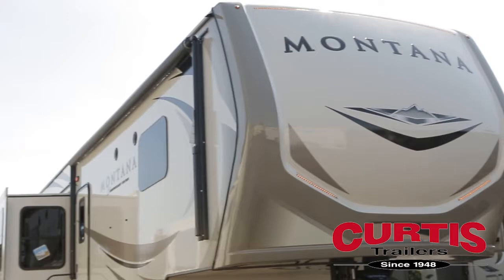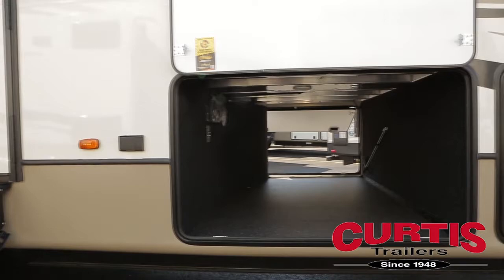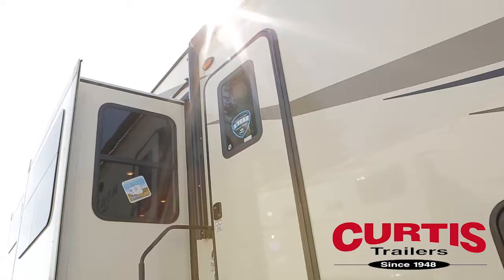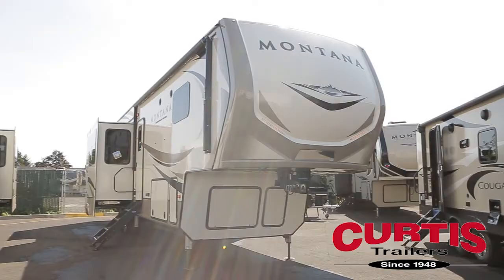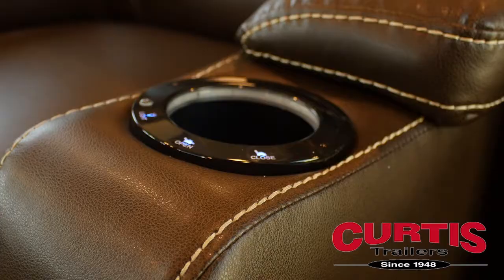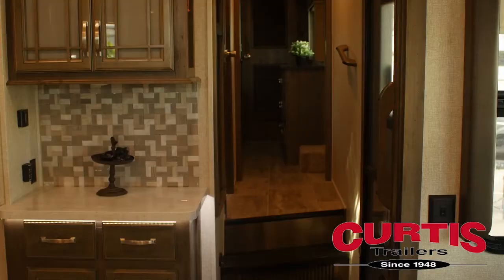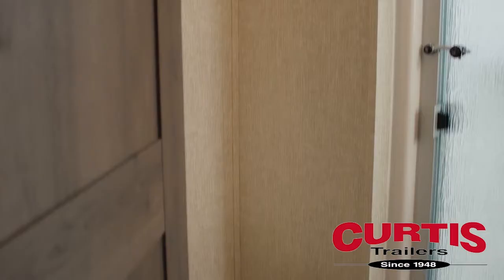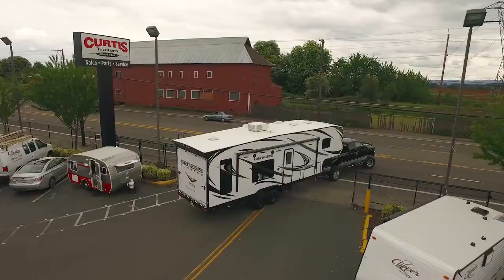Keystone Montana 3790RD at Curtis Trailers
The Keystone Montana 3790RD fifth wheel available at Curtis Trailers rv dealer in Portland and Beaverton Oregon
2019 Keystone Montana  3790RD (20th Aniv.)

Introducing the Keystone Montana 3790RD, the impressively spacious luxury fifth wheel ready for your next extended vacation!
Enjoy the smooth ride of the Montana 3790RD thanks to its MAX TURN front cap with Hitch Vision and Road Armor pin box.
Store anything from gear to personal luggage in the large drop-frame pass-through storage area and the double door compartment located below the living area slide-out. In the rear, you’ll find even more storage space in the form of an easy to slide out tray.
The coach also features a Road Armor suspension package with 16-inch G-range tires, an extra-large door with friction hinges and Mor/Ryde Step Above aluminum steps.
The high-gloss sidewalls are accented with frameless safety glass windows and the marine-grade speakers allows you to relax to your favorite tunes rain or shine beneath  the 17-foot power awning.
The coach is engineered for all around ease of use thanks to the easy-to-use 6-point hydraulic automatic leveling system located next to the utility panel with city water and satellite connections.
Inside the coach, you’ll find a spacious living area that features vaulted ceilings with LED-lit crown molding and 6-foot 6-inch tall main slide outs.
Relax in your theater seating with power recliners located next to the 50-inch LED TV that’s pre-wired to the Bluetooth-enabled entertainment system, while you warm your toes next to the electric fireplace.
The kitchen boasts solid surface countertops with a tumbled stone backsplash and ample storage space.
Meal prep will be a breeze thanks to the dual basin sink featuring a high-rise faucet, 30-inch “Over-the-Range” convection microwave and oven, plus an 18-cubic foot stainless steel refrigerator.